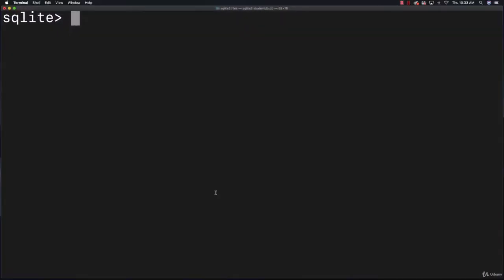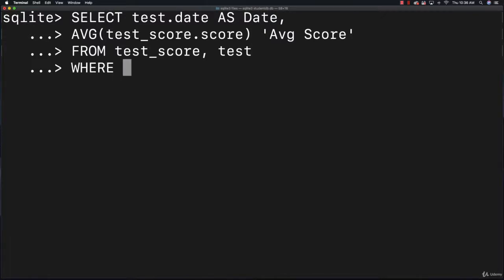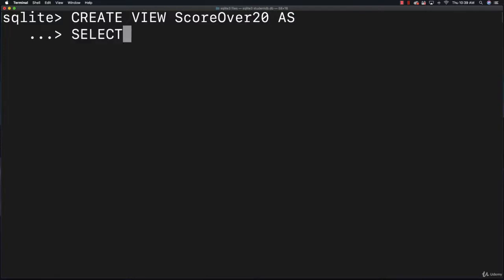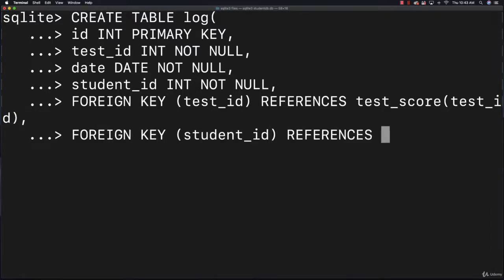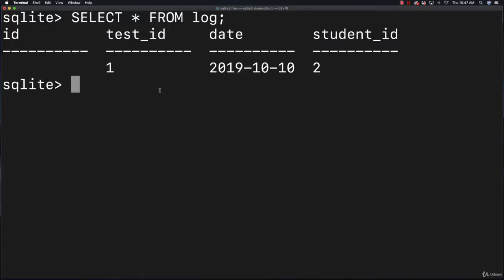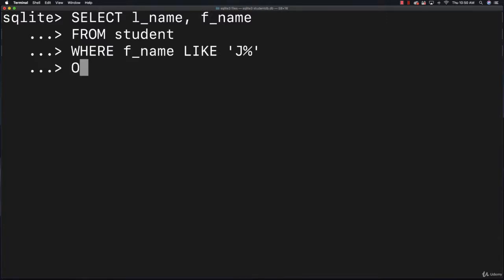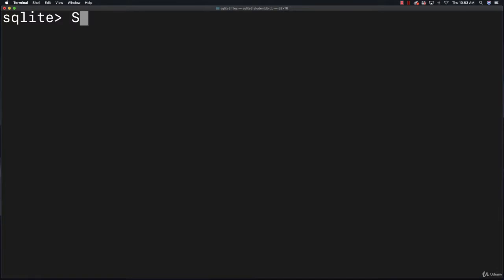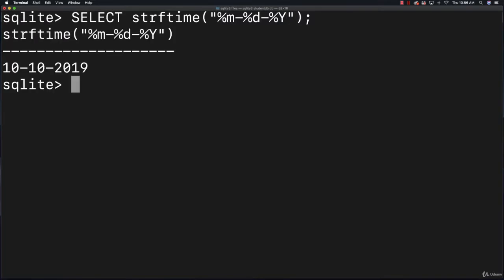44 SQLite3 Tutorial 4